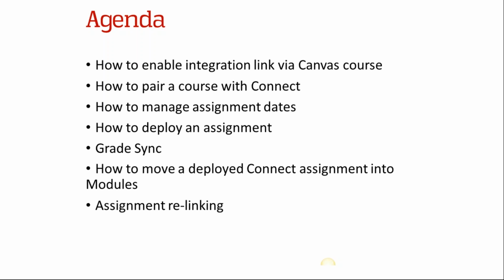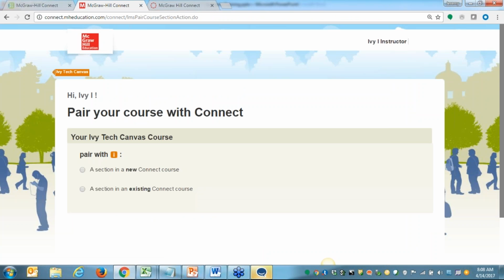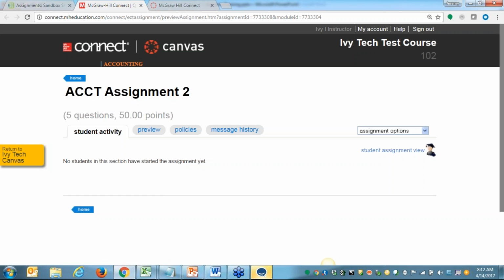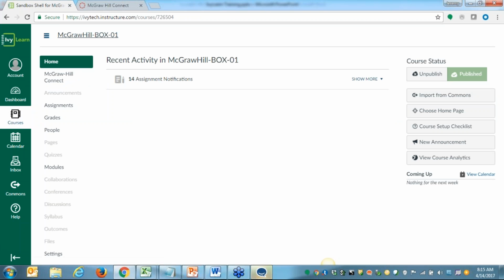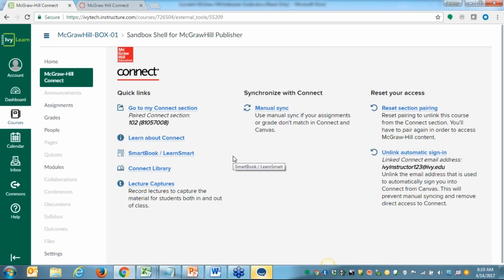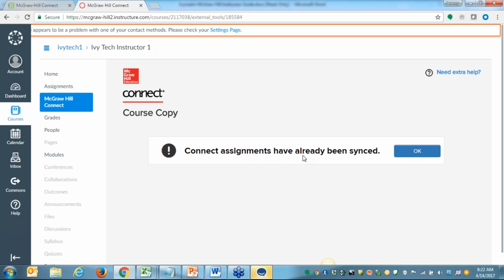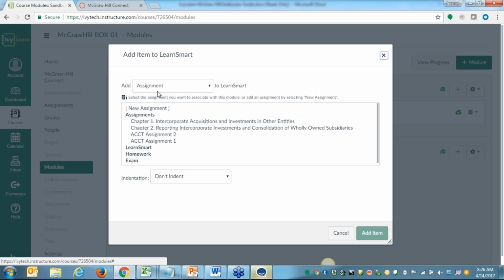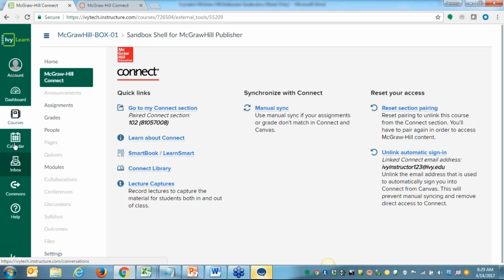IvyLearn Content Partners Implementing McGraw Hill Content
This is a one hour presentation on how to add McGraw-Hill content into the IvyLearn platform.